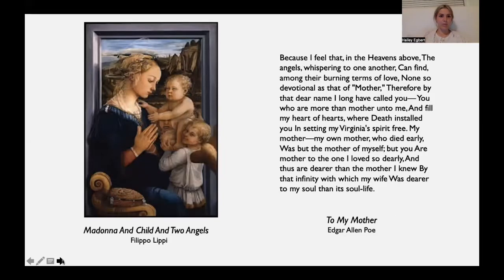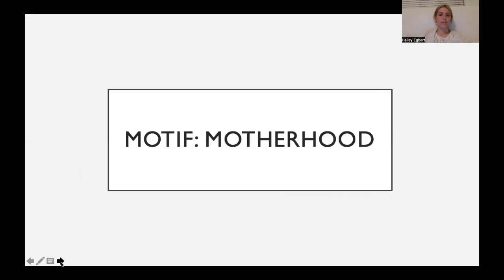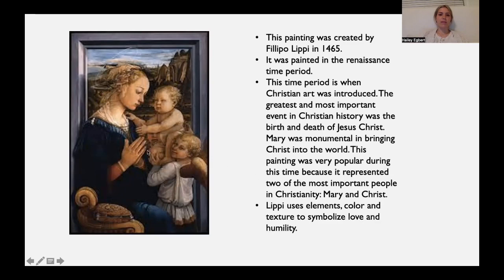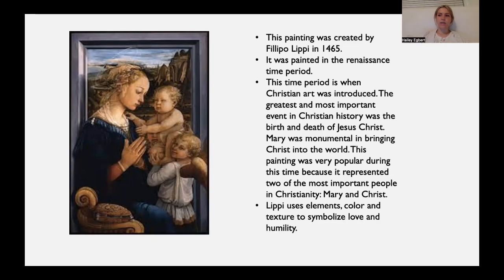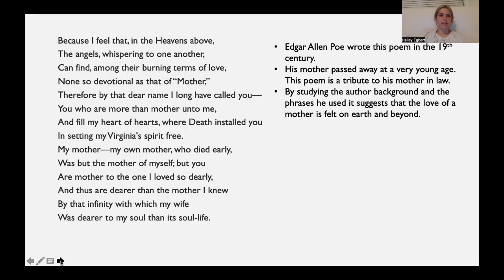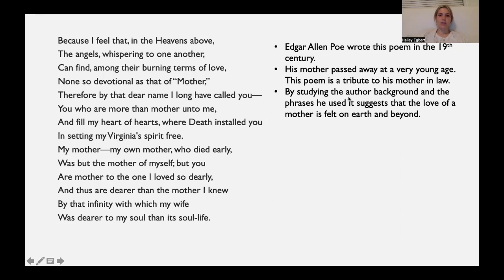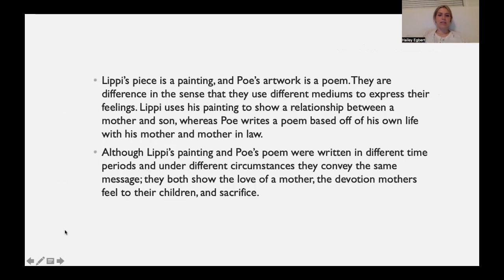Hailey Rasmussen Artwork Analysis